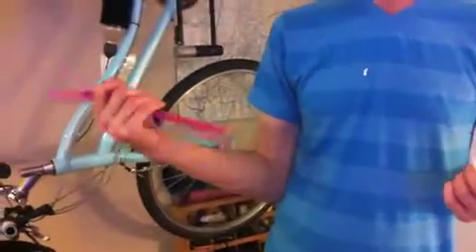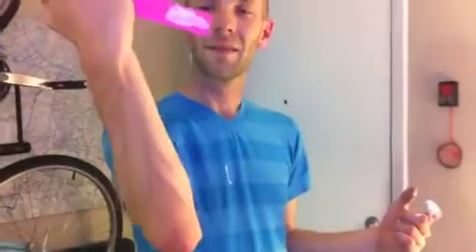The Popular Podcast #442: How to Make a Möbius Strip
What would a tube of this even look like?!